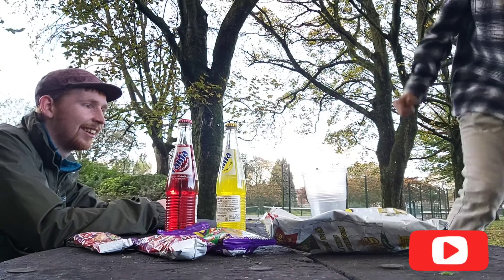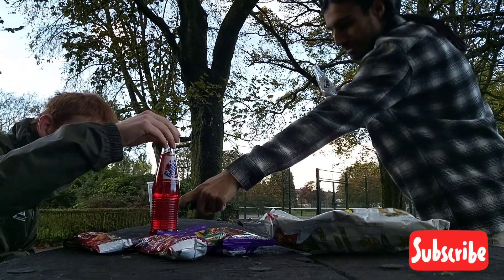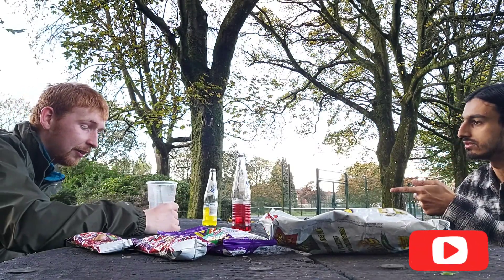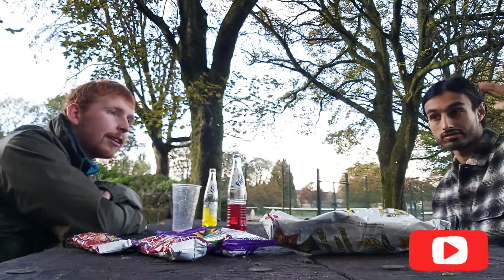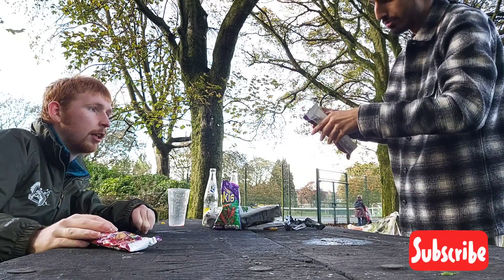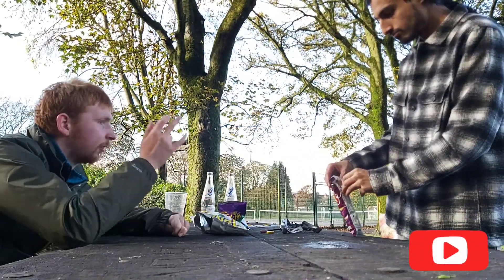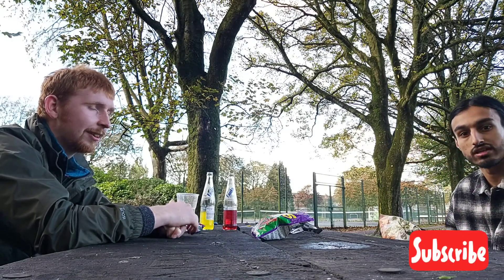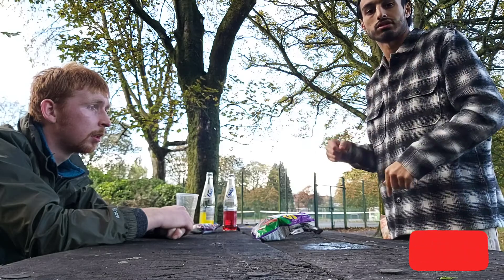Triple takis and Mexican Fanta Taste Test. (Day of the Dead edition).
Hi guys its achmed here back with Globalfoodgems.

I wanted to upload another day of the dead video like last year, and now I have.

With all the items and bulk sent in, I will try out as much as possible not to leave it to dam late. ⏰